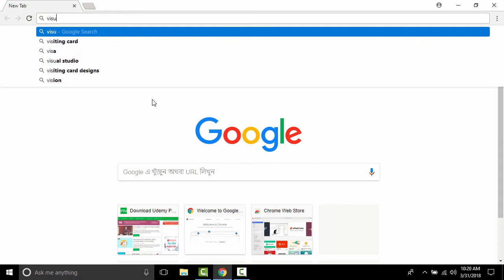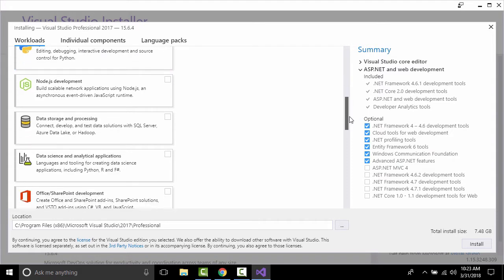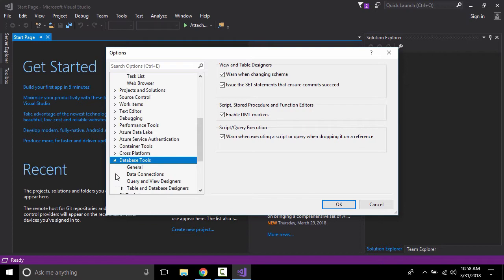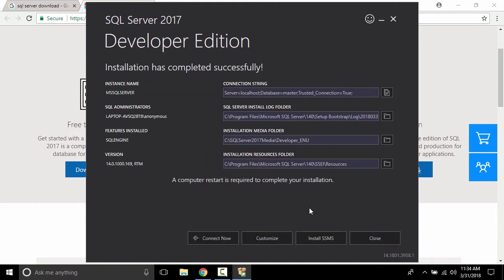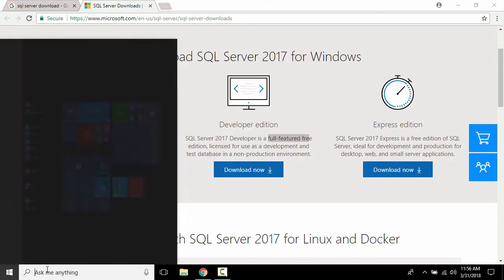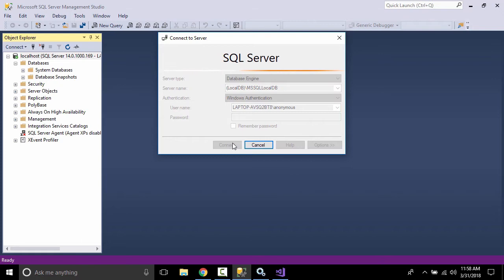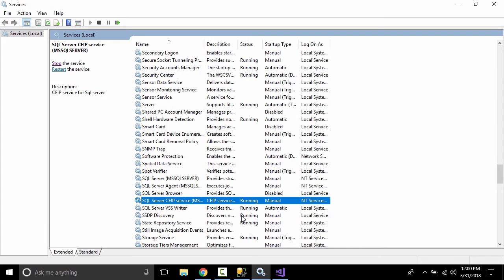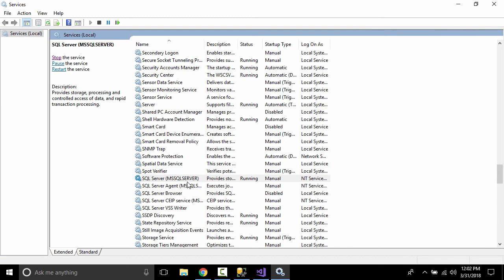Installing Visual Studio and Sql Server Management Studio